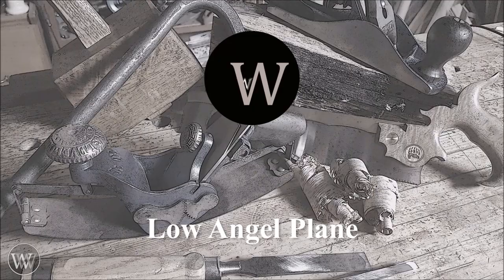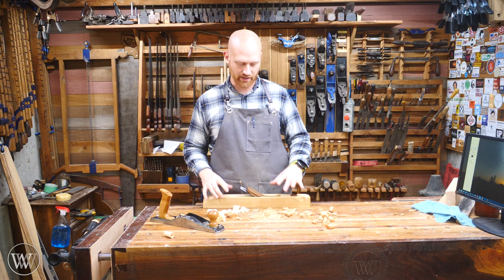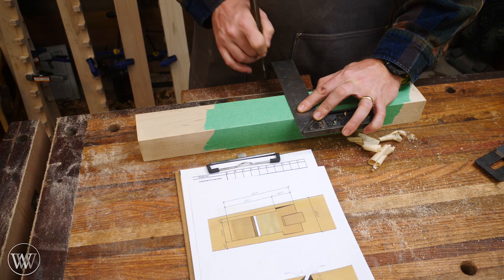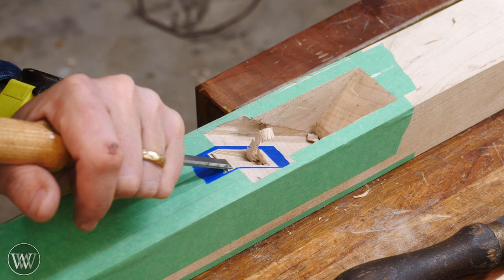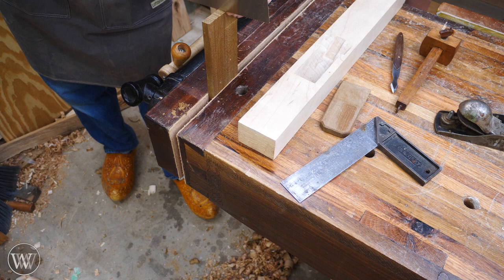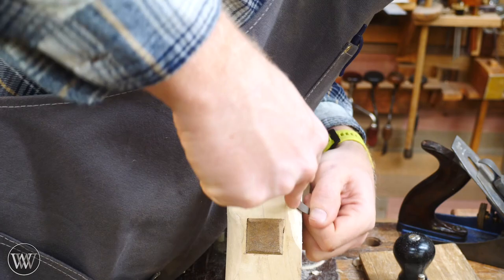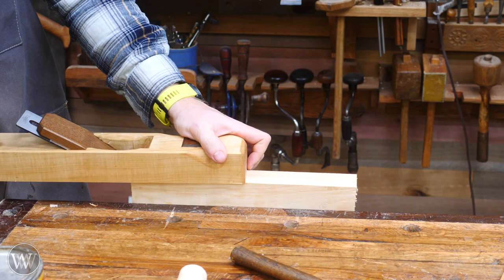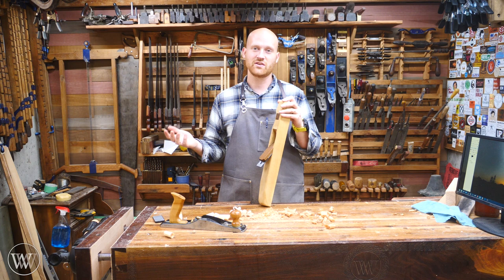How to Make Low Angle Hand Plane : Bevel down Jointer Plane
I have wanted a Bevel down Low angel plane for a long time. they are great for figured wood but still being easy to work like their cousins the Low angle bevel up planes. this was made with a Hock iron and the body is from Hard Maple. the wedge and button are from Epay. this is also a collab with Rex Krueger. He is also making a Bevel down low angle plane over on his channel.

Chris Hertzog -
Kyle Prince -
Travis Reese -
William Fleming -